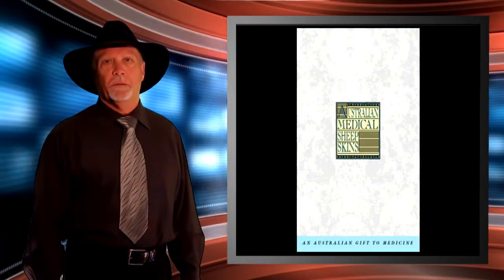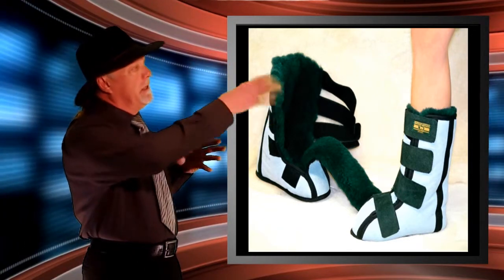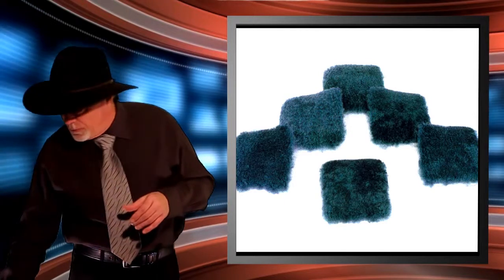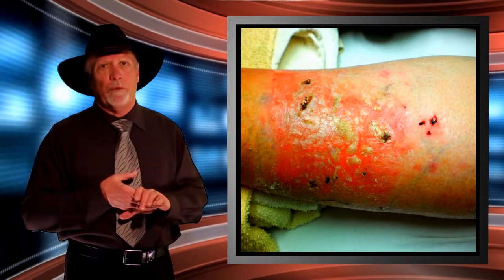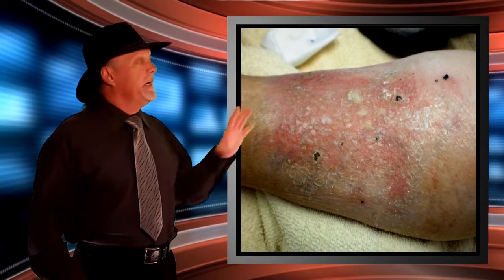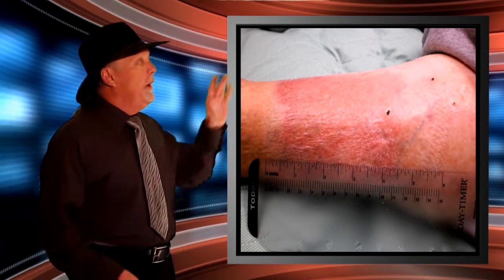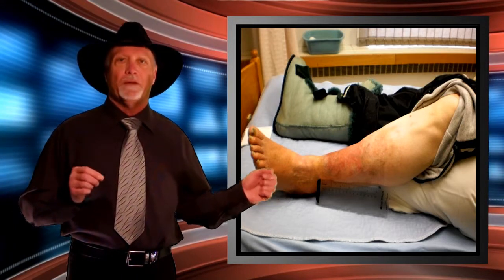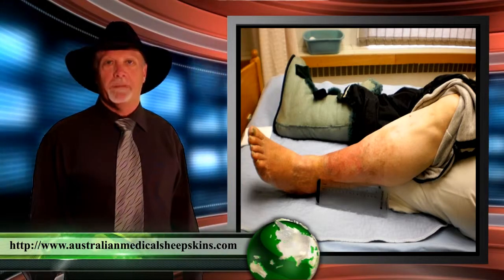Australian Sheepskin Apparel and Venous Insufficiency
This video details the use of Australian Medical Sheepskin and it's role in countering Venous Insufficiency.